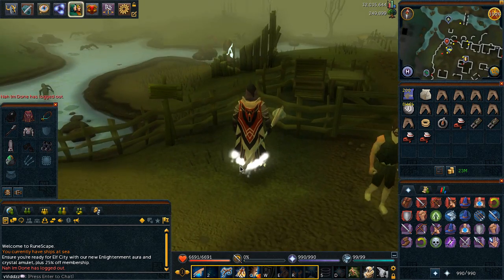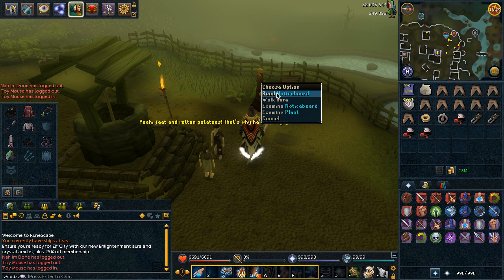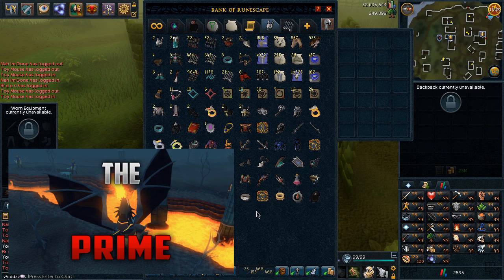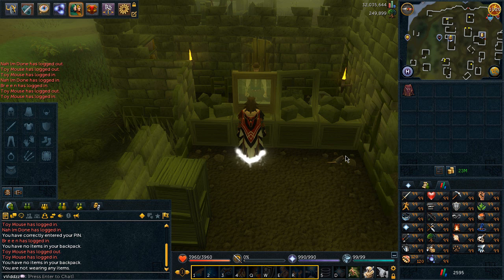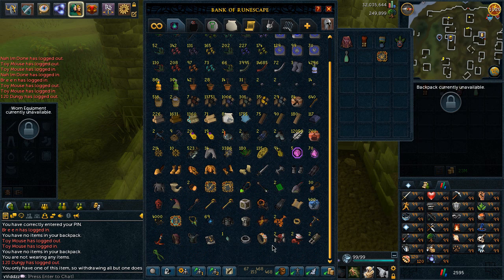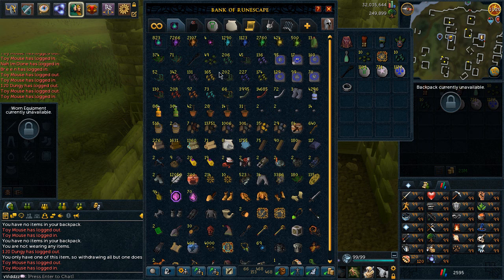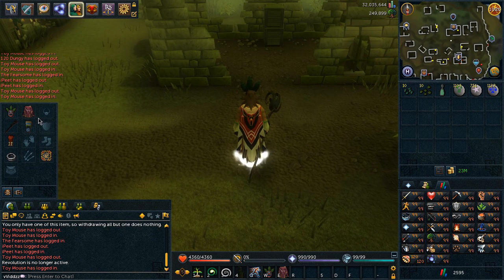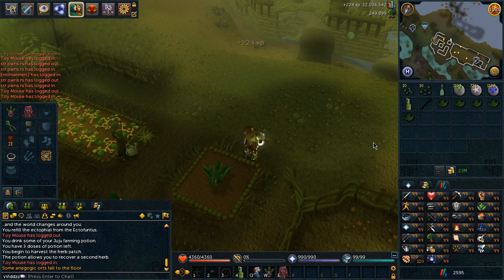The Prime - Herb Runs and Goals (ep.1)